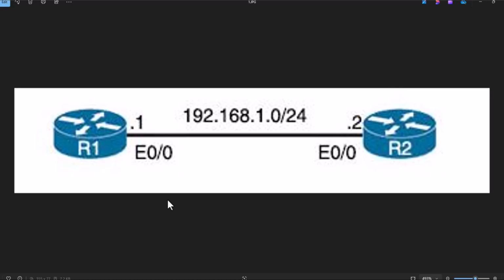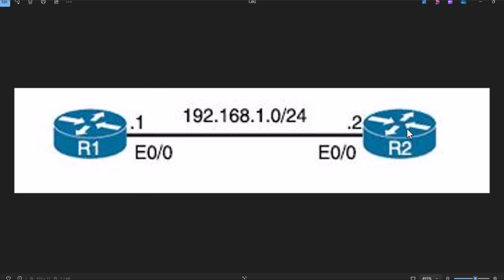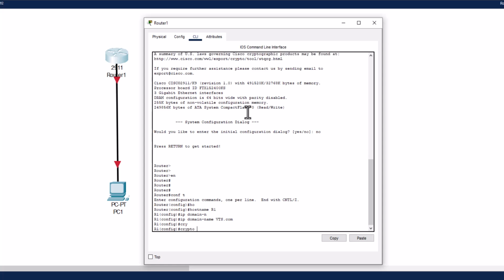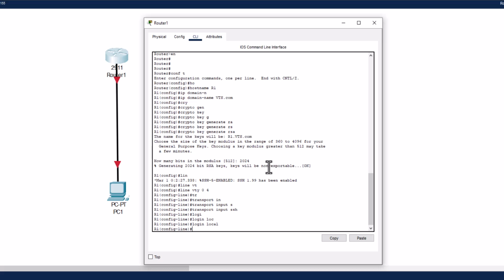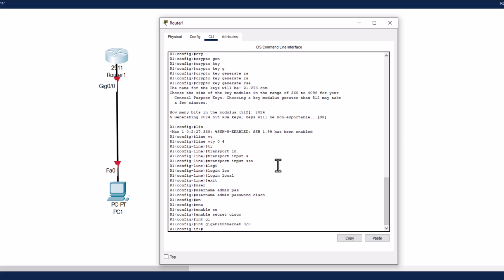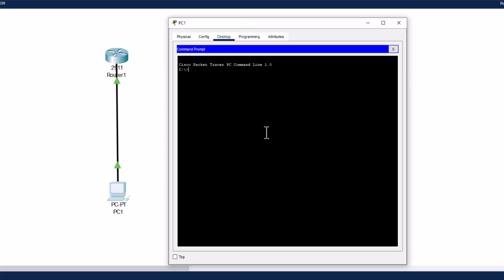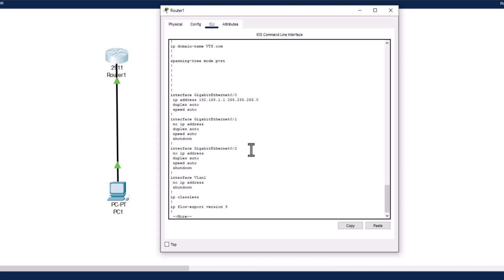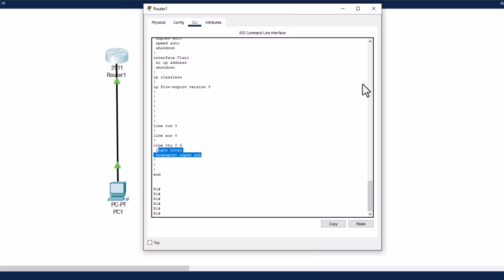Lesson 13 - SSH Configuration for Remote Access on a Cisco Router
In this video, I'll show you how to configure SSH on a cisco Router.
One of the most popular way to access a Cisco router remotely is using Telnet but it is an unsecured method as the data is sent unencrypted. If a bad person grabs data from a Telnet session, he can see details like a user’s username and password, giving them access to your router.
SSH (Secure Shell) is a secure method for remote access as it includes authentication and encryption.